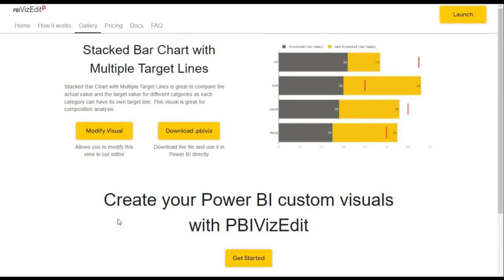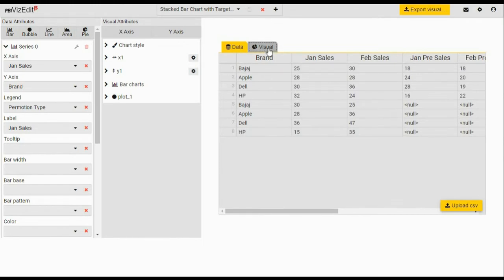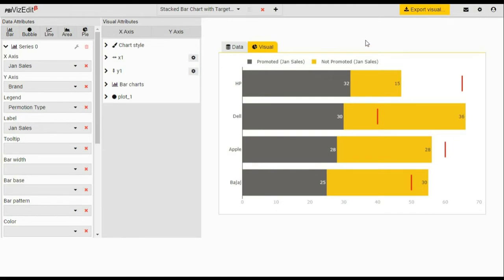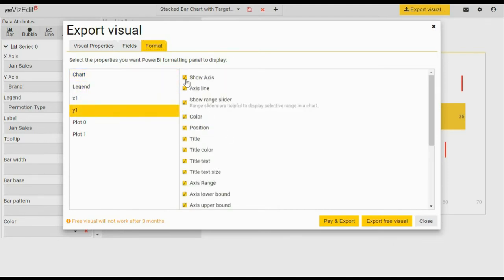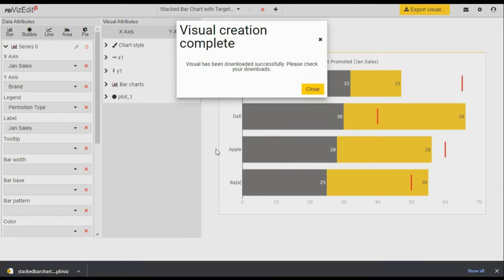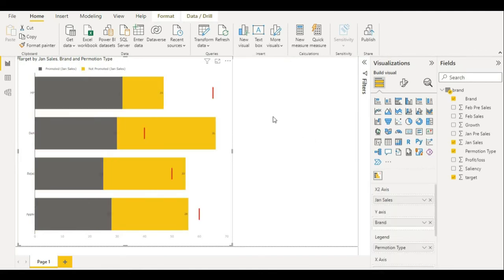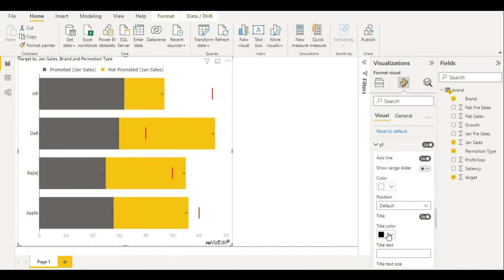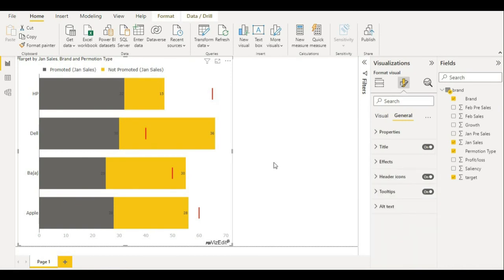PBIVizEdit Stacked Bar Chart with Multiple Target Lines - Power BI Custom Visual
PBIVizEdit Stacked Bar Chart with Multiple Target Lines is great to compare the actual value and the target value for different catgories as each category can have its own target line.

This video guides you through the process of creating this Power BI custom visual using our tool PBIVizEdit.

Want more custom visuals?